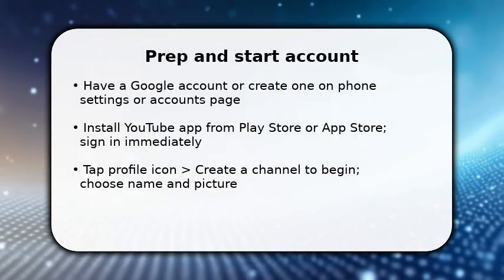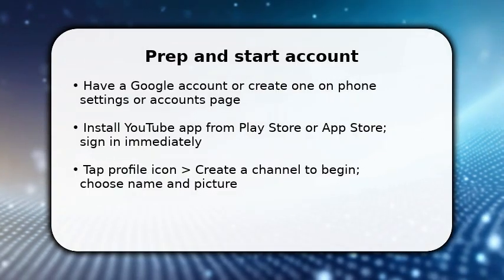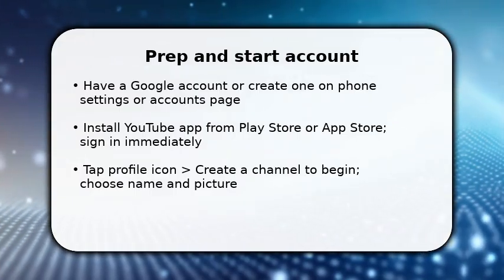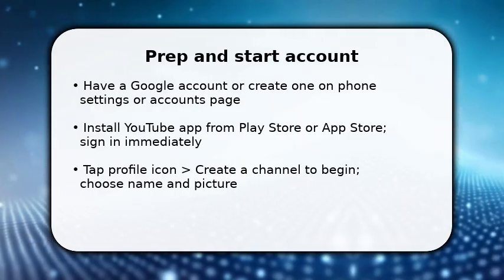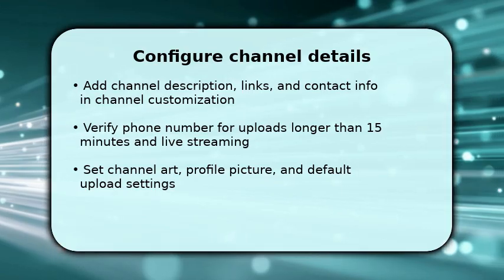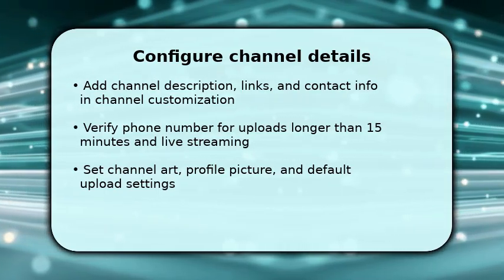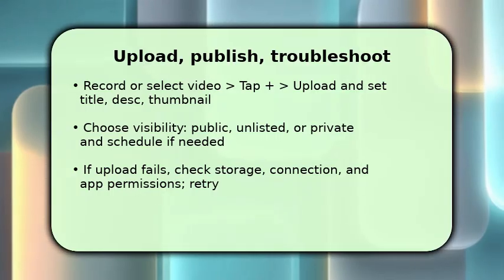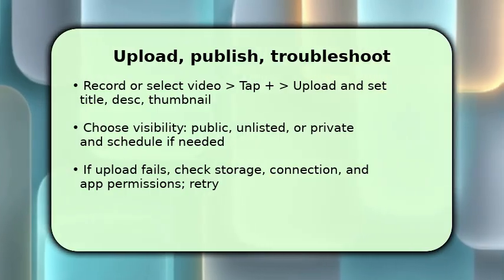How to Get Youtube Channel on Your Phone (easy Method)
Discover the simple steps to add your YouTube channel directly from your mobile device. This quick guide walks you through downloading and installing the official YouTube app, signing in with your credentials, accessing settings within the app, locating 'Add Channel' option, selecting it for easy integration into your phone experience.